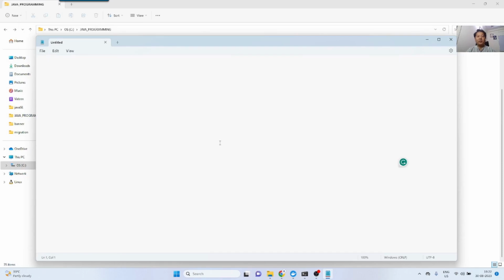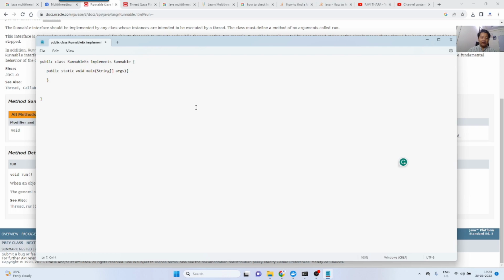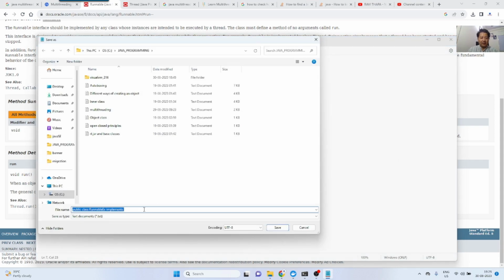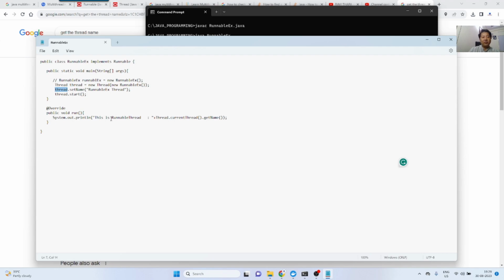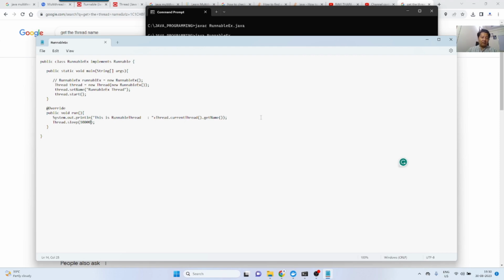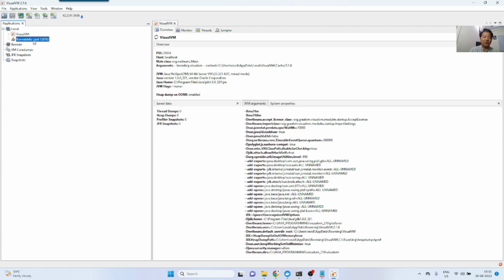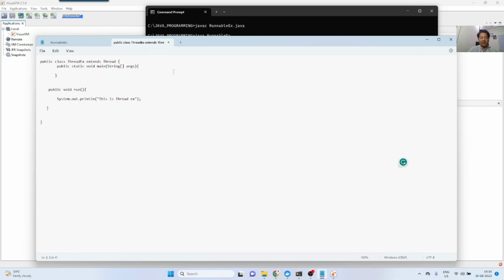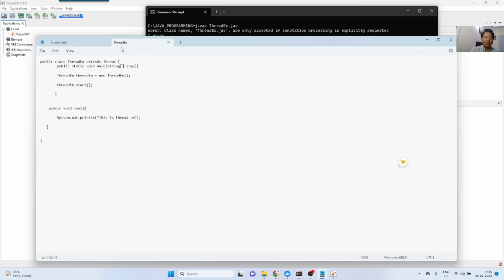Java SE: Multithreading Part 3 | Creating thread using Runnable interface and Thread class example.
Checking thread on visual vm tool

java compiler
java array
java arraylist
java api
java apple
java assert
java annotations
java applet
java boolean
java bigdecimal
java break
java builder pattern
java code
java compiler online
java class
java constructor
java collections
java certification
java code runner
java developer
java development kit
java decompiler
java documentation
java definition
java date
java double
java express
java enum
java edition
java eclipse
java zulu

Secondary Laptop
Laptop stand
Gaming mousepad
Professional keyboard mouse
Portable keyboard mouse
Primary Laptop
Laptop table